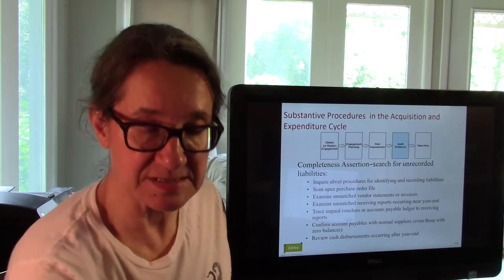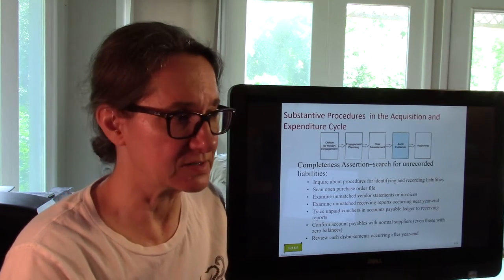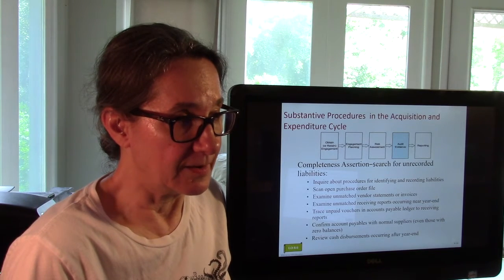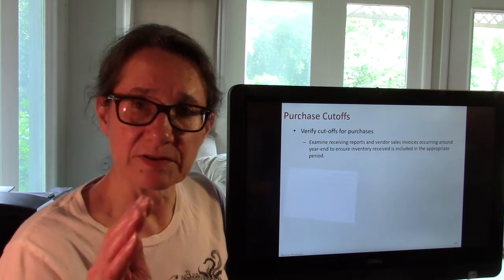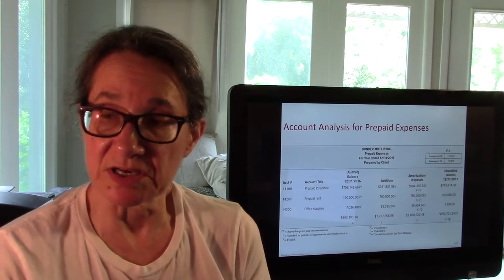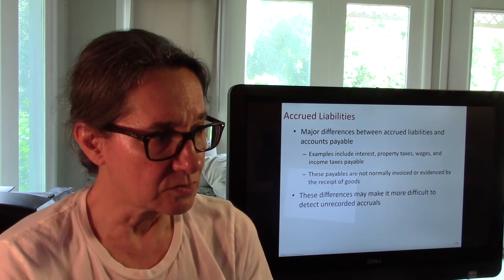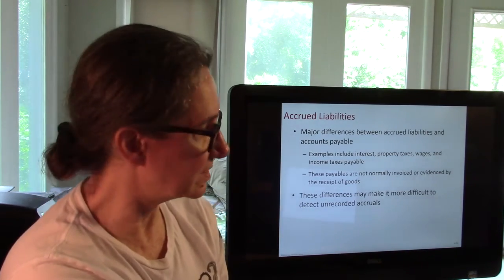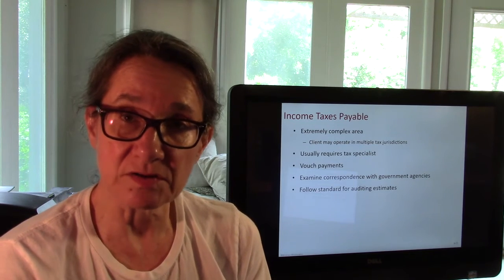Acct 4311 Ch 8 Video 4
Acct 4311 Ch 8 Video 4 - Substantive tests of prepaids and accrued expenses